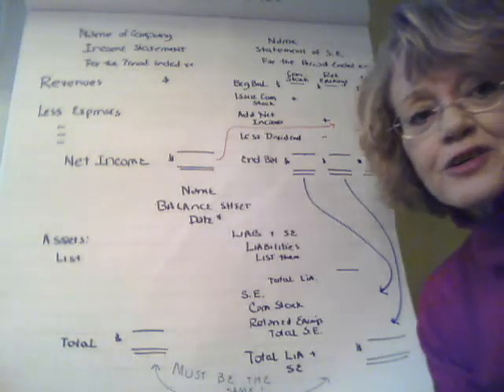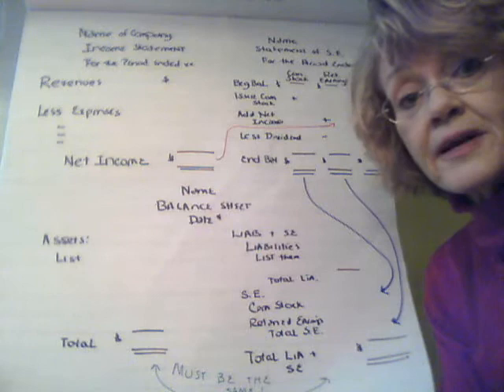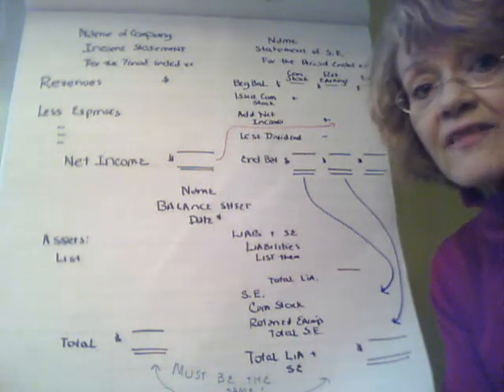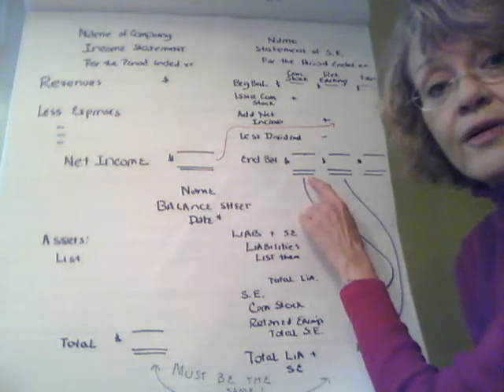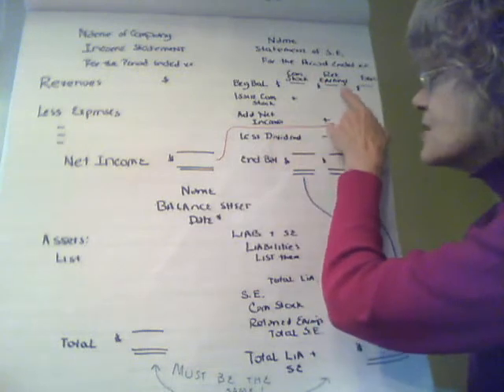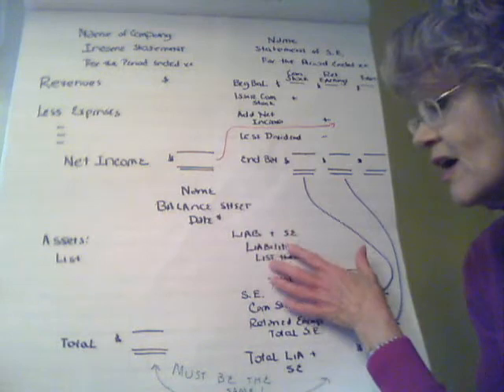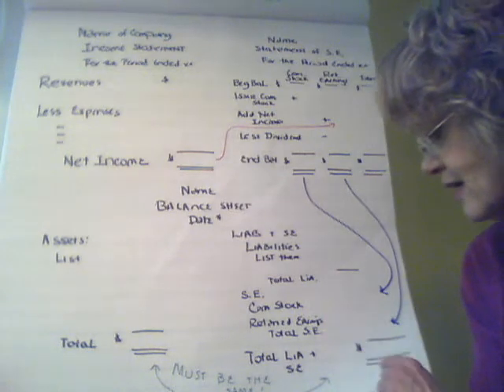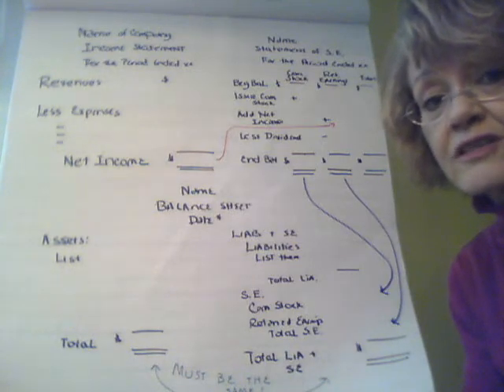sk introstmt 2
This is the second introductory video.